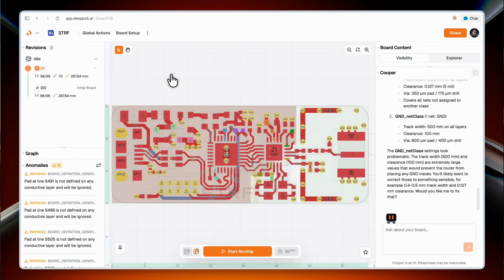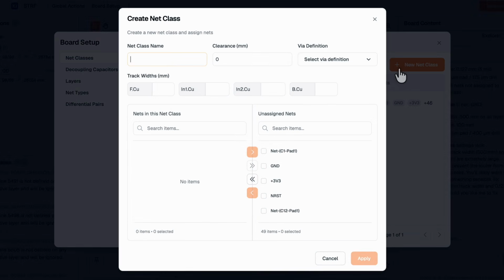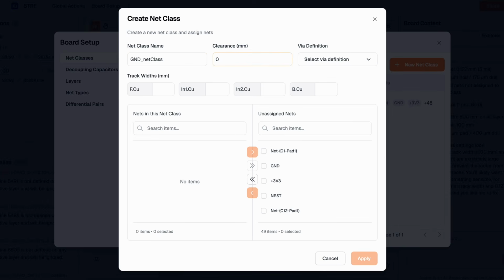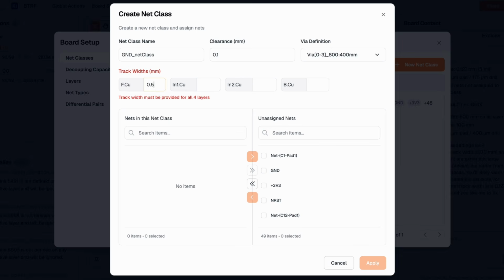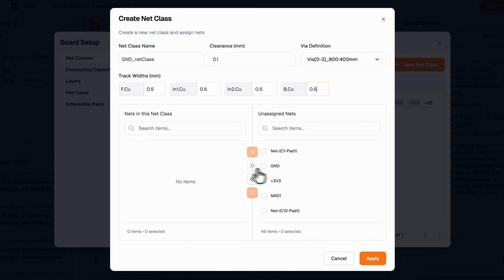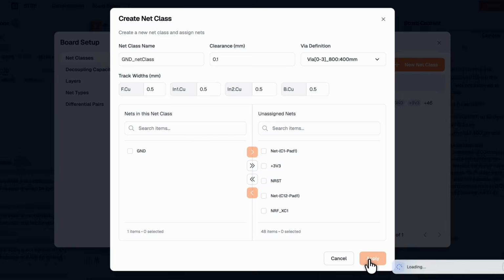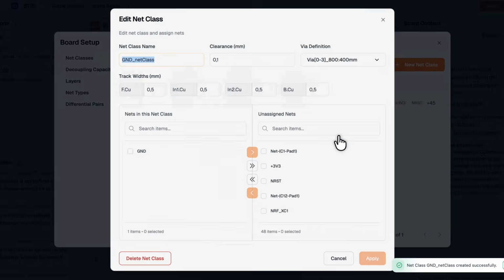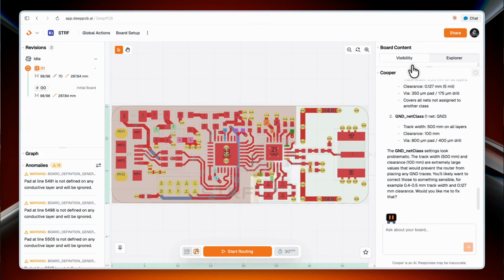How to Create a GND Net Class in DeepPCB | Assign Custom Routing Rules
Ground nets often need their own routing rules: different trace widths, clearances, or via sizes than the rest of your board. In this quick tutorial, we show you how to create a dedicated GND net class in DeepPCB and apply custom design rules to it in just a few clicks.